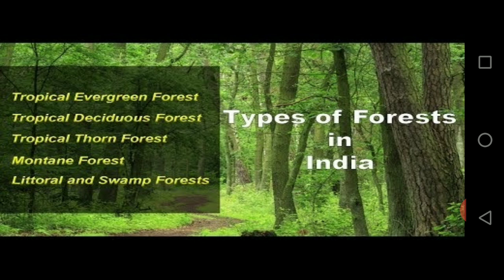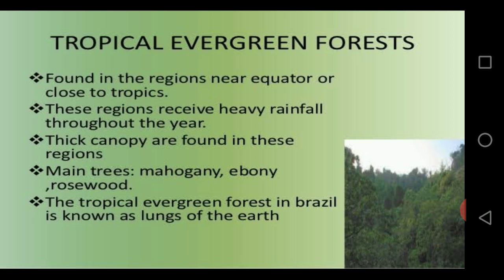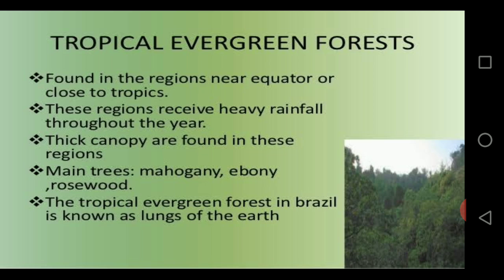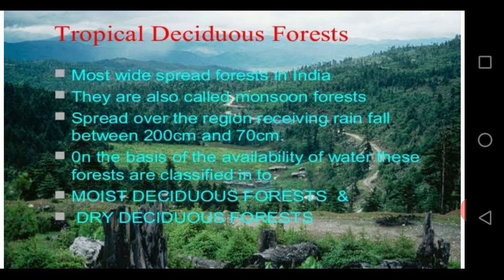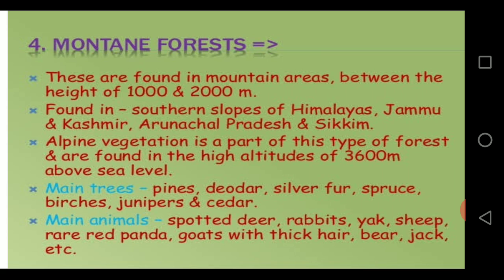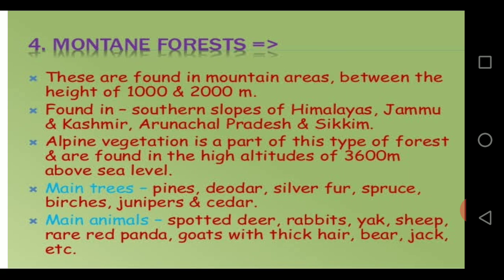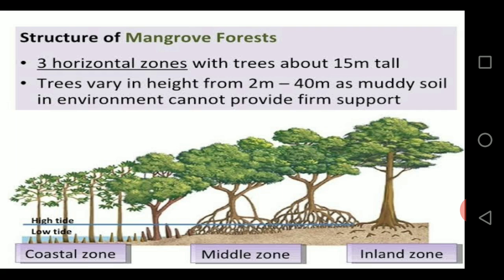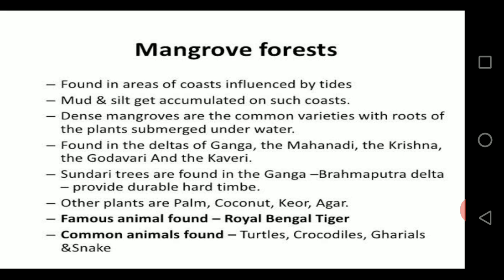Types of Forests in India GK STD. V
Types of Forests